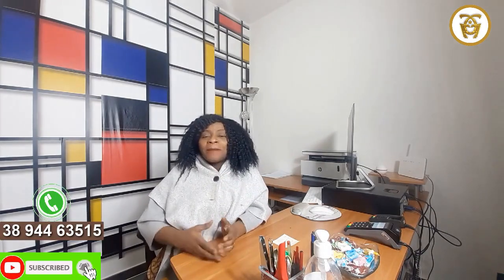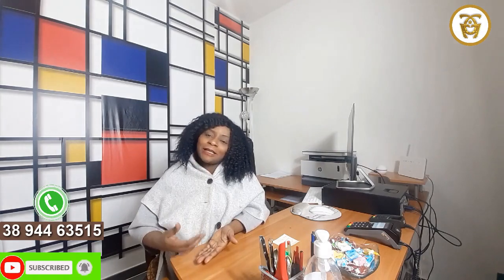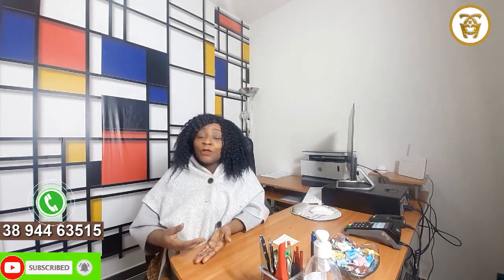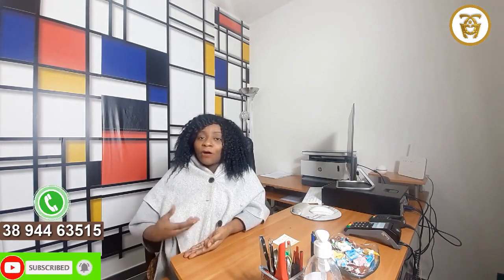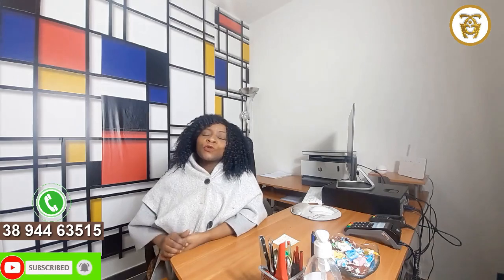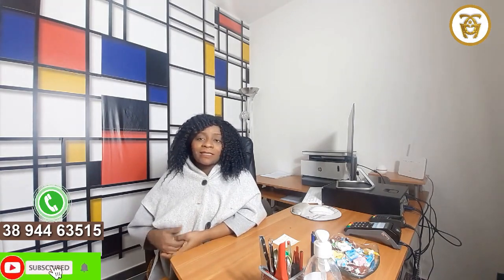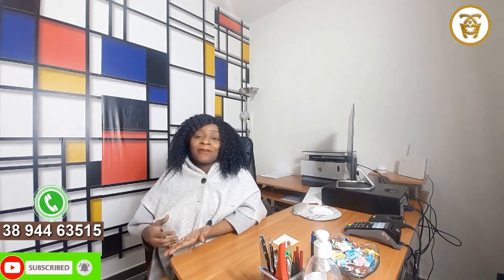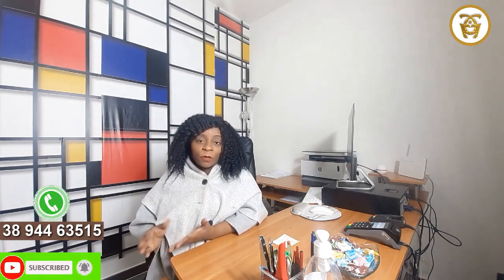HOW TO GET THE "CODICE FISCALE" FOR YOUR CHILDREN LIVING IN AFRICA